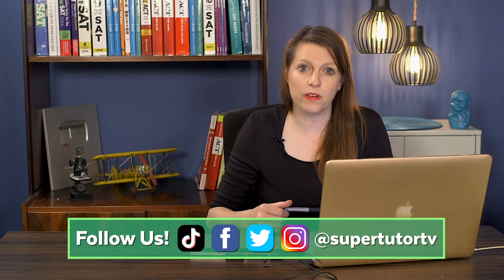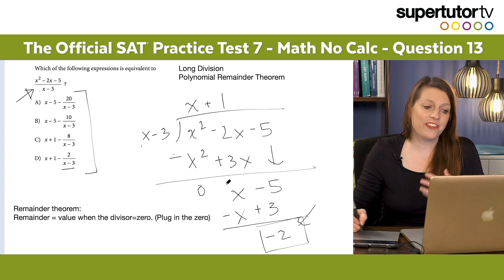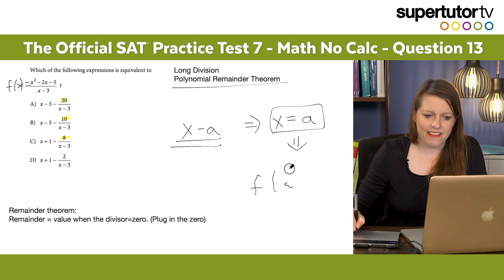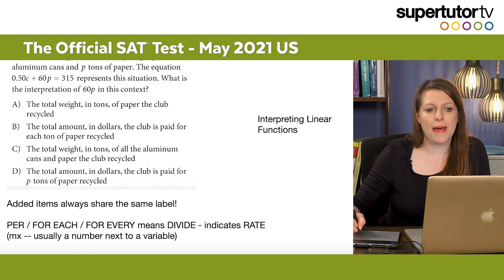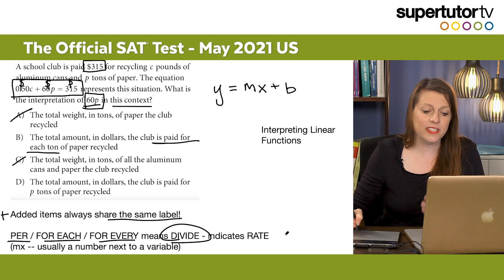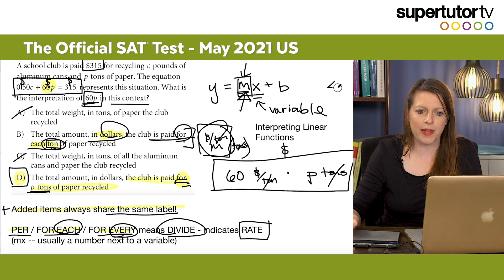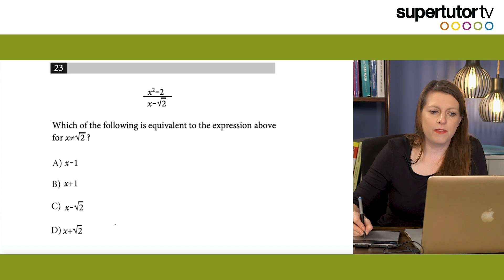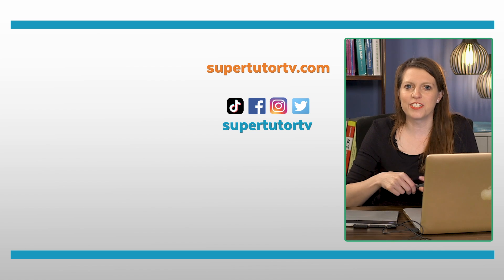SAT® Math Shortcuts! Strategies, Hacks, & Tricks to SOLVE in SECONDS!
Have you wondered how you can go really fast on the SAT® math section? Maybe you've run out of time, or you wish you just had 5 more minutes to answer that final question. If so, check out this video where Brooke shares 3 SAT® Math shortcuts that cover some of the more challenging types of questions you'll find on the test.